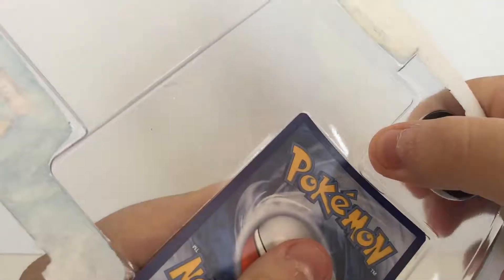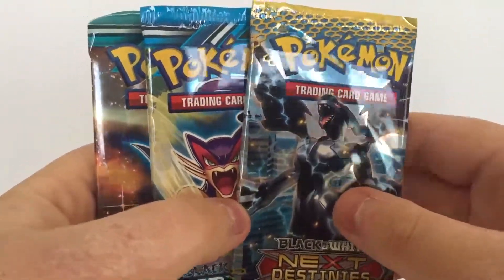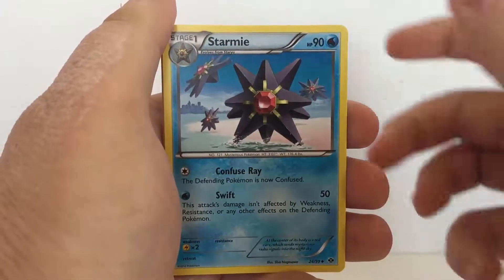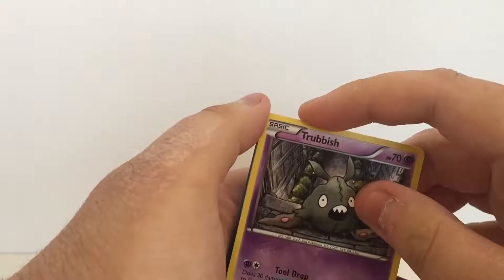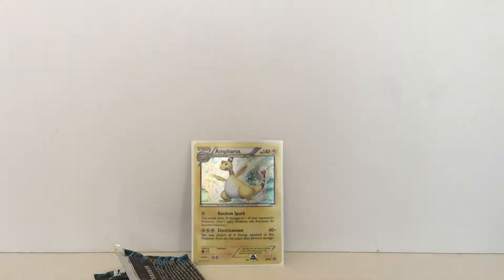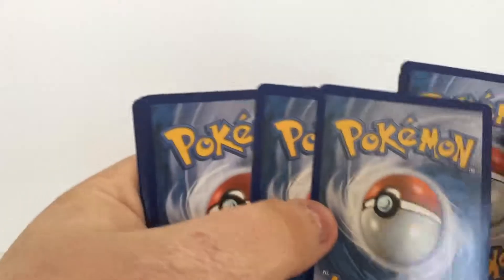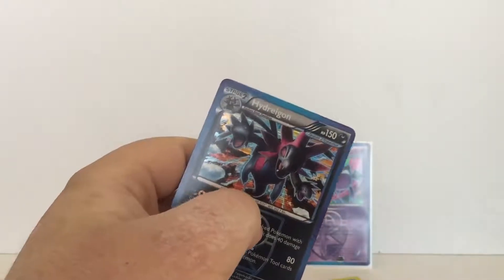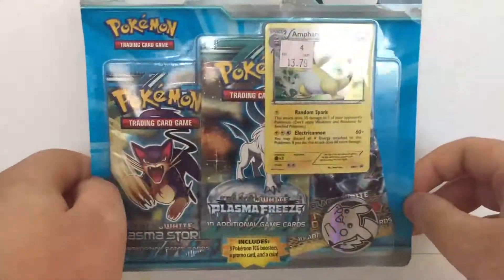Trading Cards Daily Ep 85: Pokemon Black and White 3 Set Blister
Hope you all enjoy today's video. More Pokemon, Yu-Gi-Oh, and Magic product openings soon.